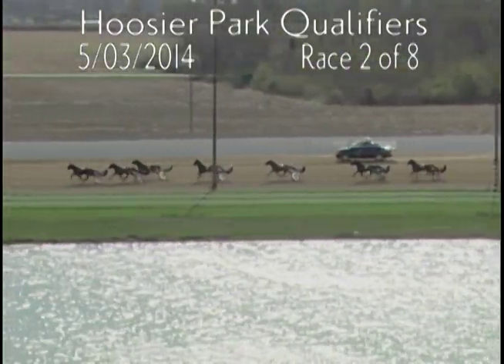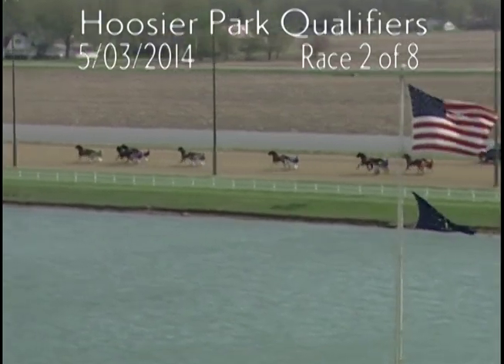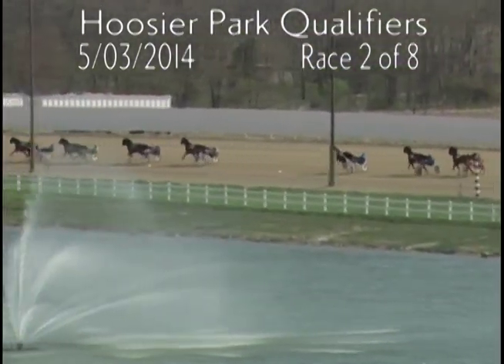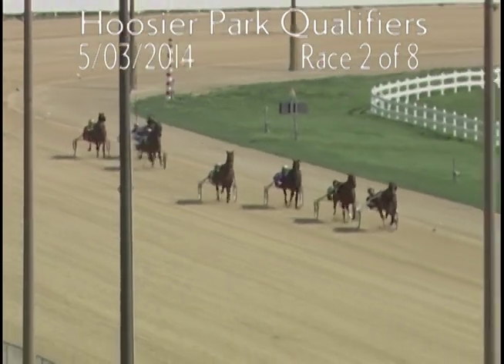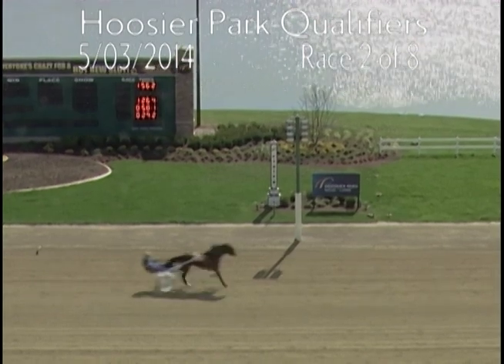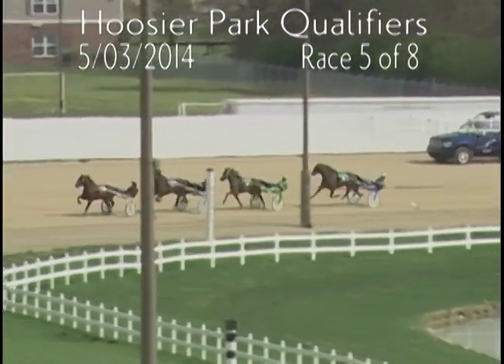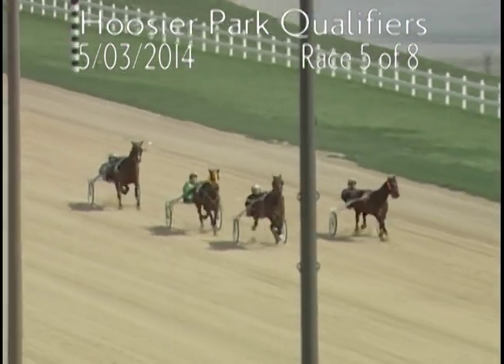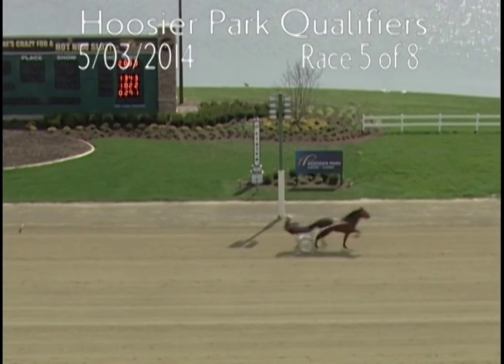Hoosier Park Qualifiers 5 3 14